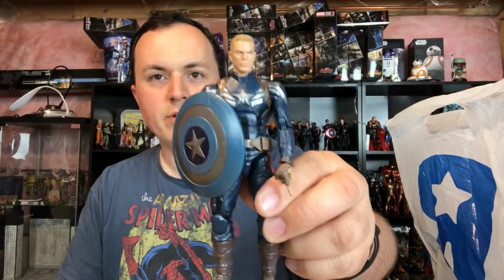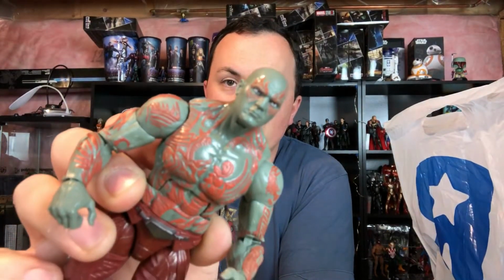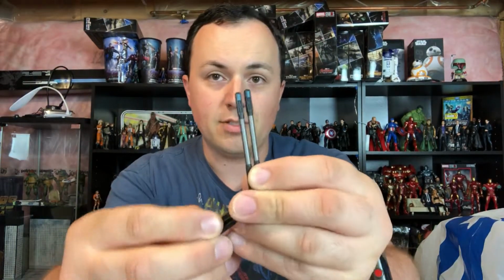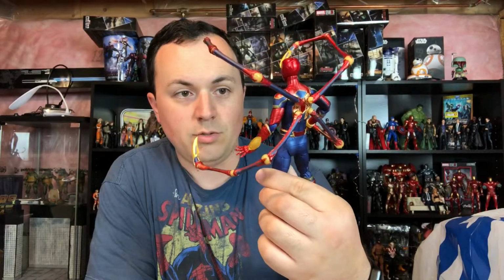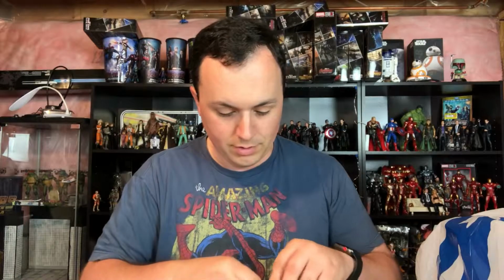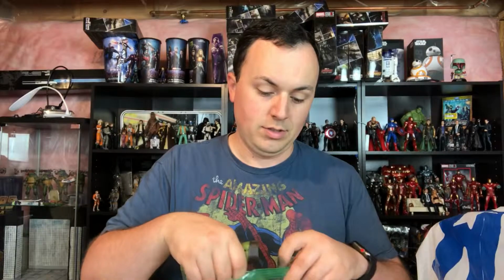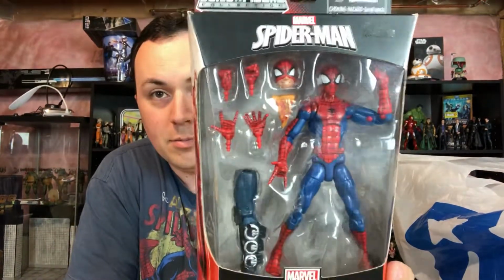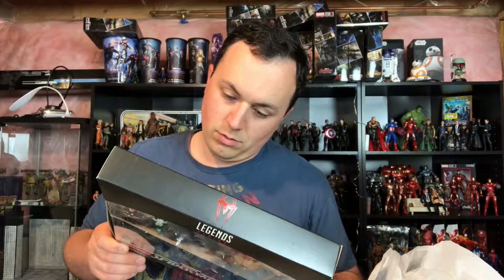This Week’s Haul! Trades, eBay, Facebook Groups and Toys’R’Us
More figs!
And a new collection!